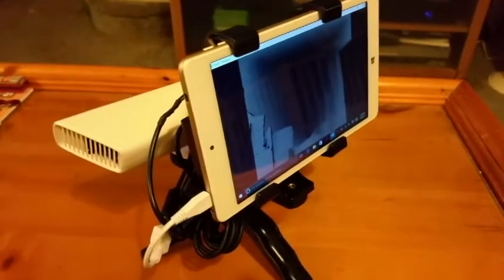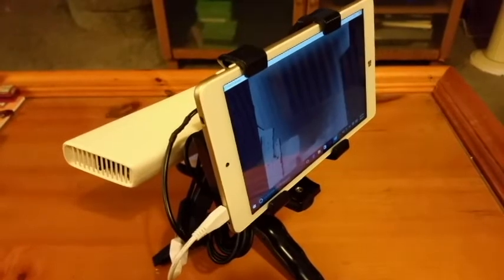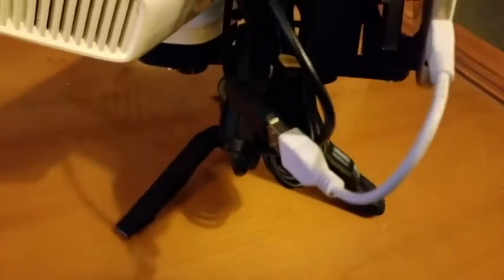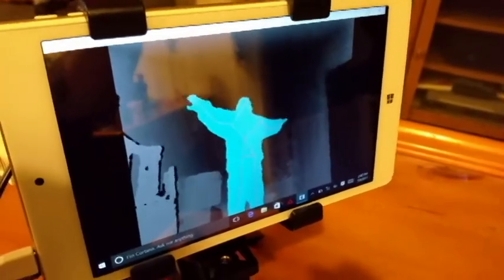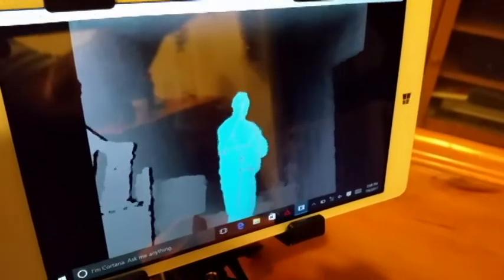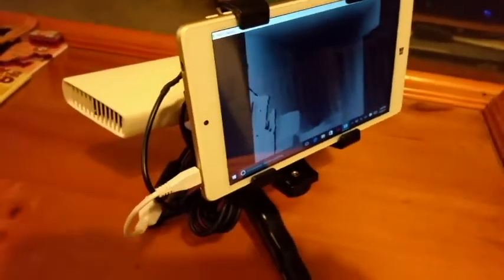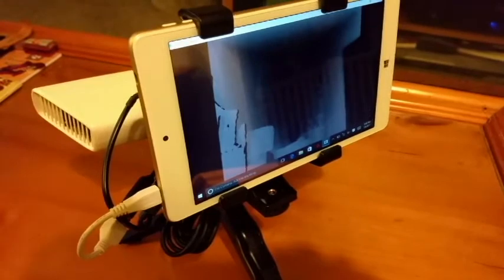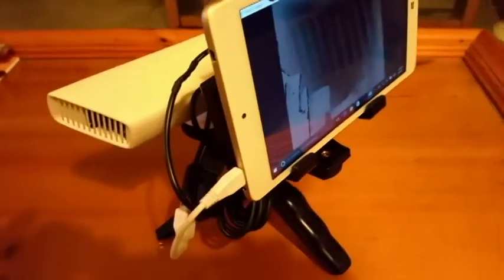Mobile Handheld Kinect Camera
This camera will detect humans and animals in absolute darkness or full light. It also seems to see bodies when there is nothing there the naked eye can see, spirits? It works similarly to other higher priced units.

Here's how it works: It uses an RGB camera with depth sensor and infrared light projector with a monochrome CMOS sensor which sees everything not as a flat image, but as dots arranged in a 3D environment. These 1000's of infrared dots allow the camera to "see" depth and detail like a sonar. The install software can recognize people by distinguishing body parts, joints and movements.

If shows a person shaped object on the screen that you cannot see with the naked eye then there is something there the IR is detecting and the programing is recognized as a human shape based on body parts and joints together.